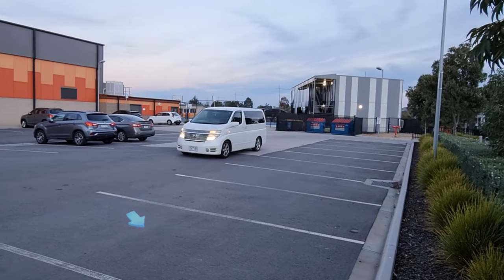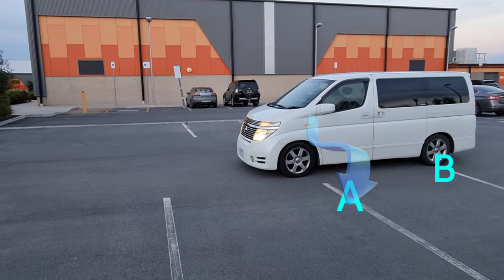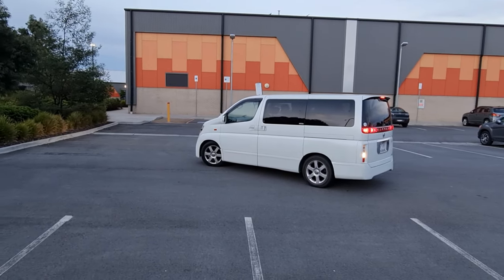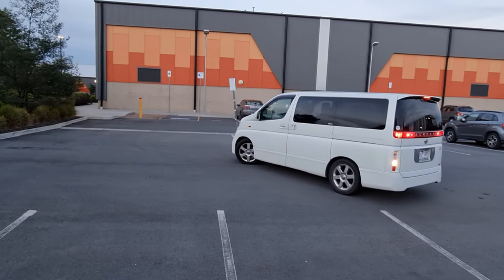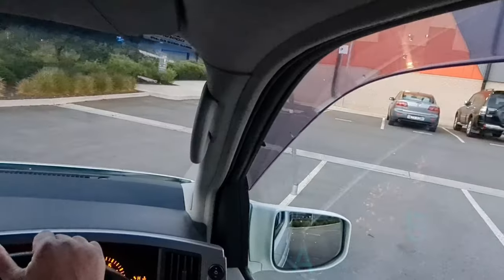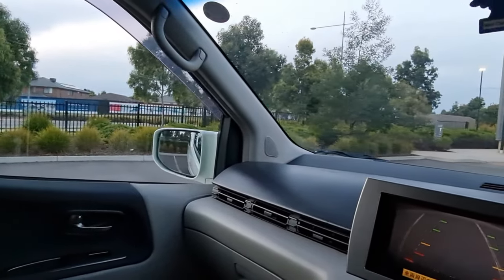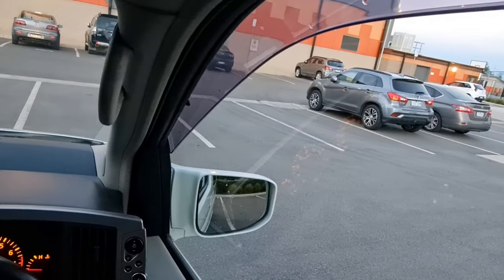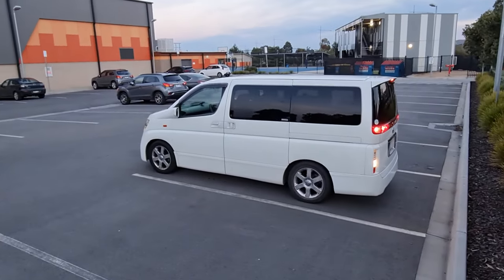Reverse Bay Parking | Secret Tips to do Reverse Parking like a Pro